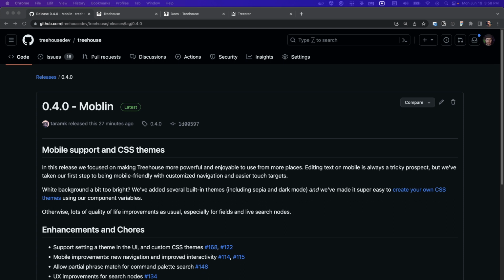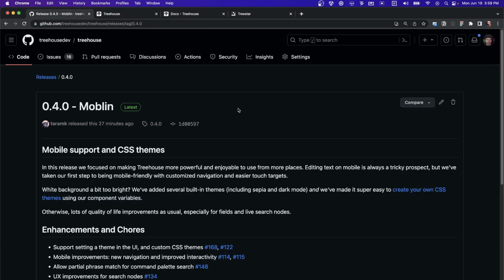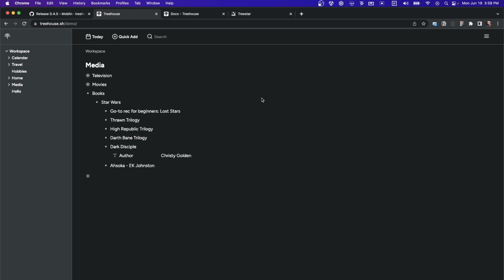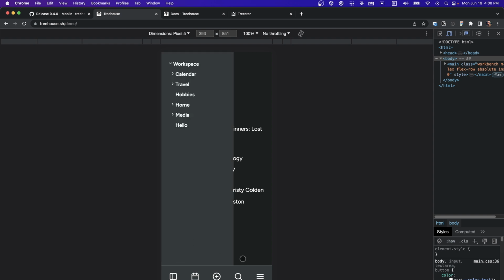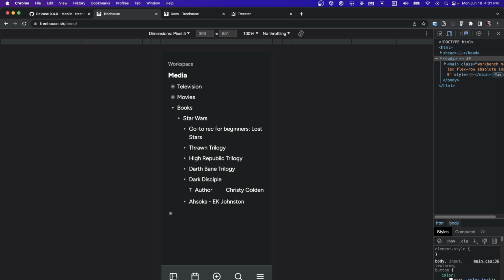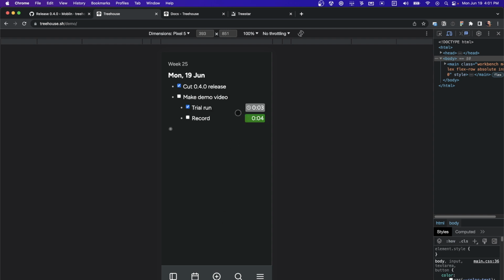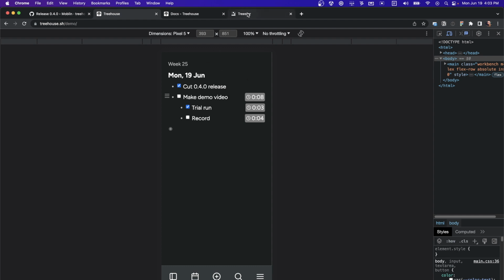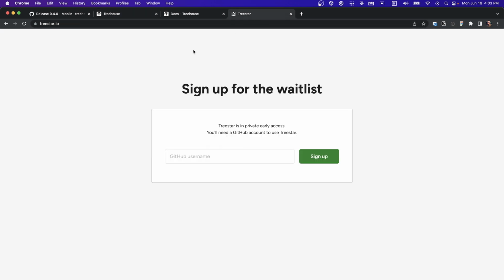Treehouse Release 0.4.0: Mobile and Theming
This is a quick demo of the 0.4.0 release of Treehouse, an open source note-taking frontend. Hope you check it out!